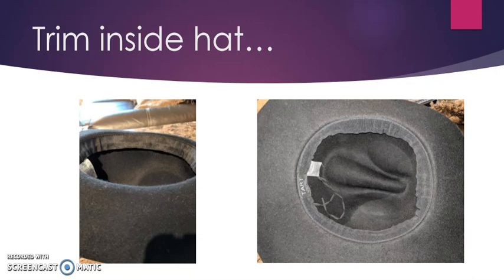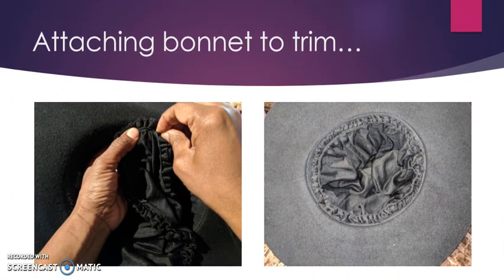Help! My Hat Is Not Natural Hair Friendly.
Accented Glory's visionary gives a quick and easy tutorial on how to make your hat natural hair friendly! You can learn more about what naturals should consider when styling with or purchasing hair accessories in her styling e-guide that's available on Etsy. to purchase and download the e-guide!